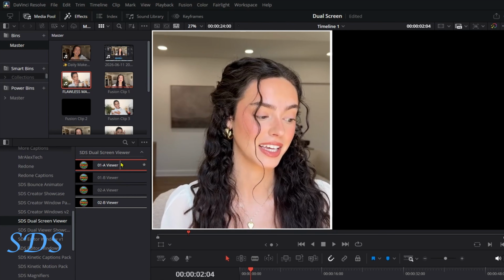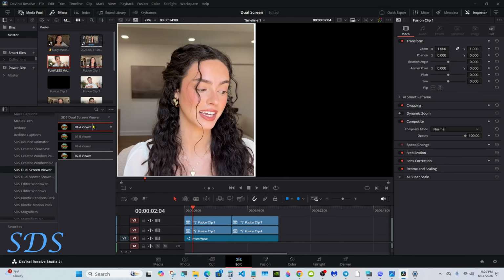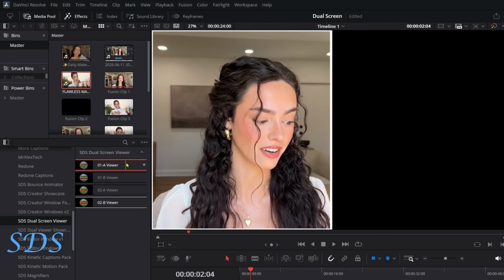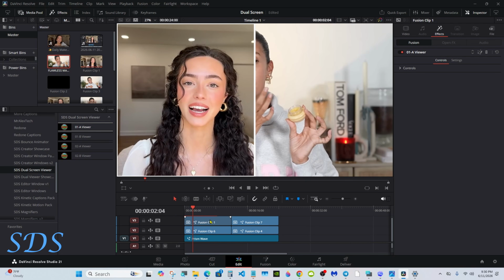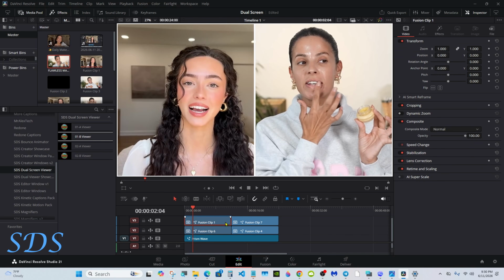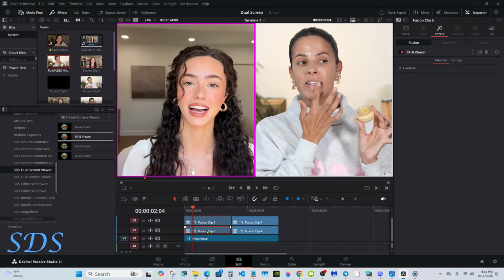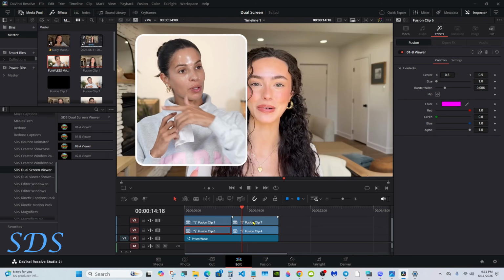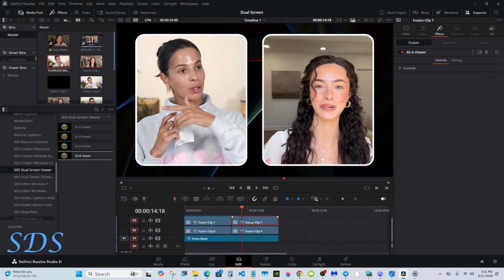FREE Dual Screen Preset for DaVinci Resolve 21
Dual screen presets for DaVinci Resolve.